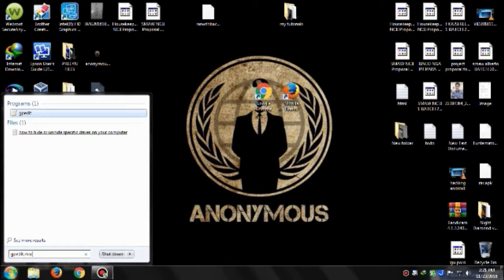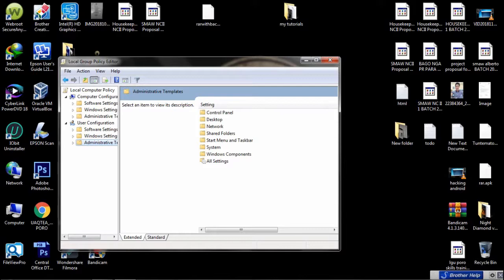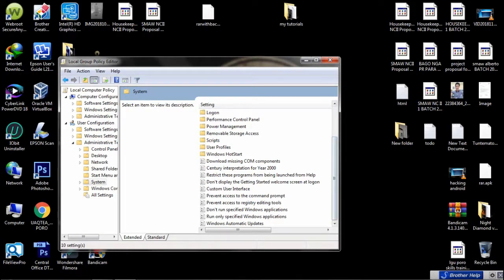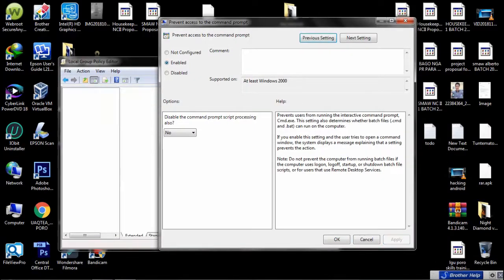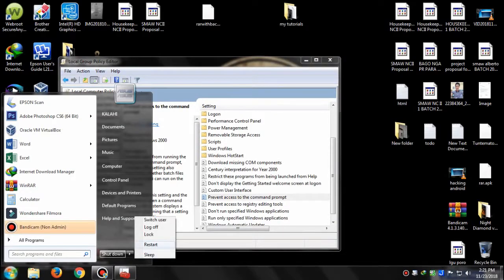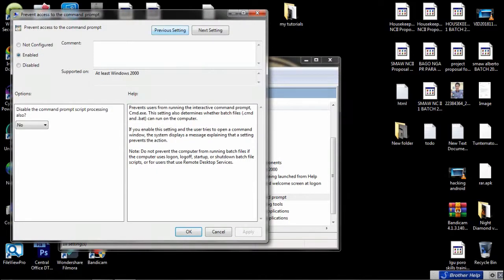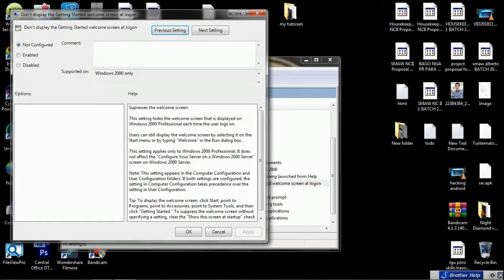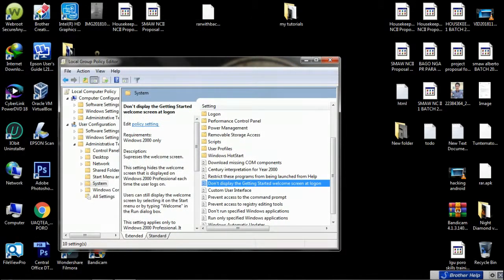how to disable enable cmd and prevent users to access the command promt final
In this tutorial I will teach you on how to disable users from accessing the cmd.
also running it in administrator mode.

now click on the start menu.
type gpedit.msc

now hit enter.
double click on administrative templates under the user configuration.
double click system.
find prevent access to command prompt.
select enable.
hit apply and ok.
then restart your computer.

and how to gain access to command prompt? disable by the administrator?

same method but you need to click Disable or not configured settings.

you don't need to restart, just run the command prompt as administrator.